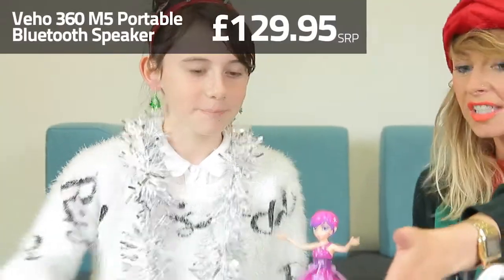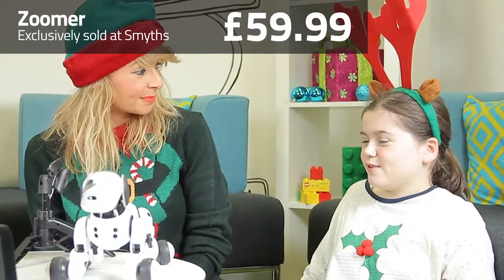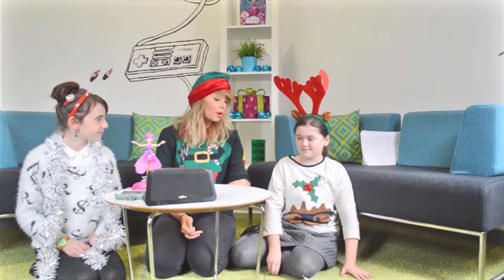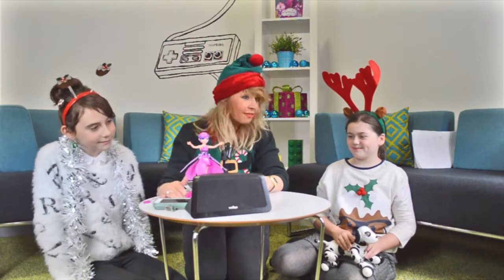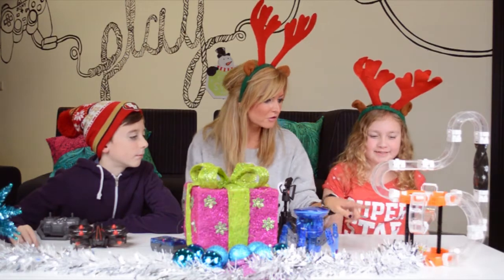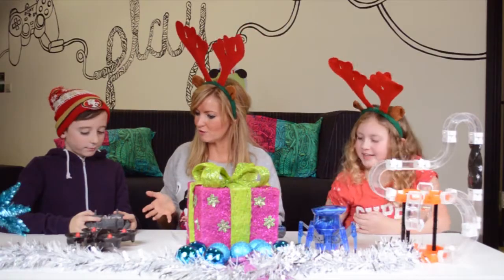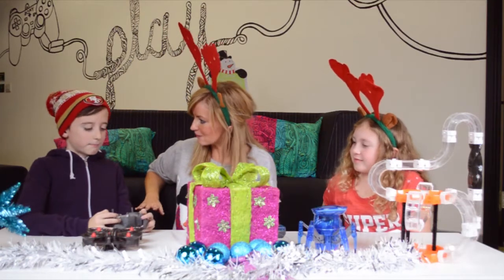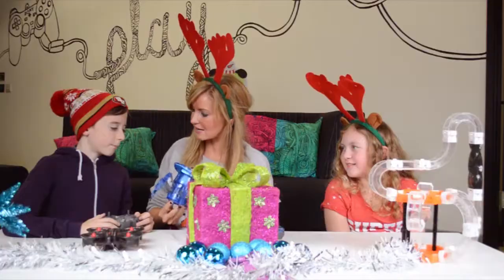Nikki and Kel recruit some mini Reviewers to look at their Xmas Gadget wishlist